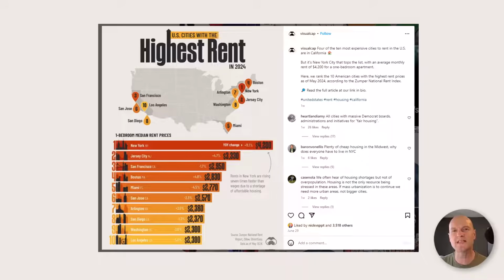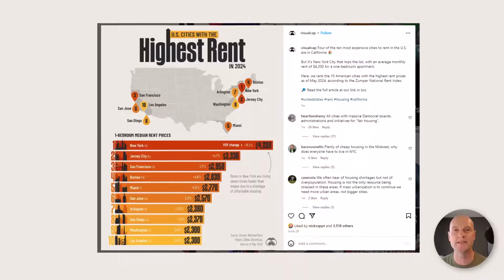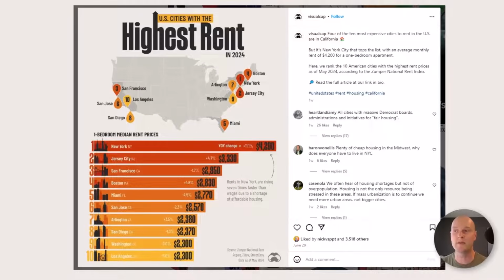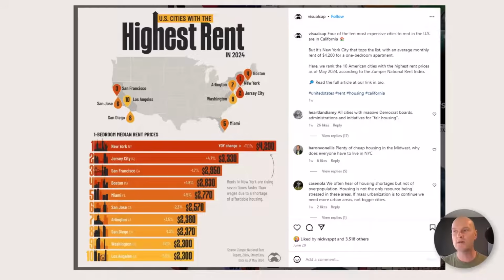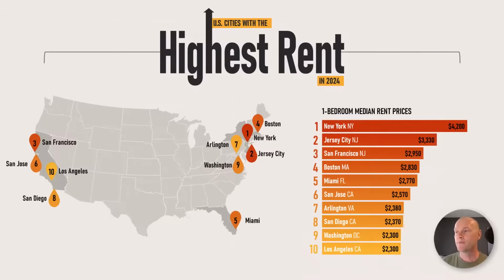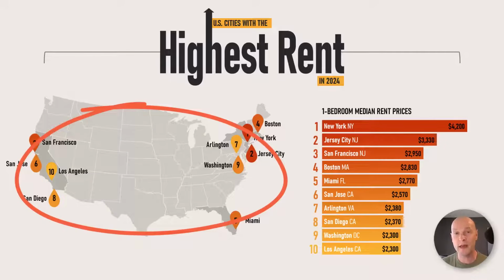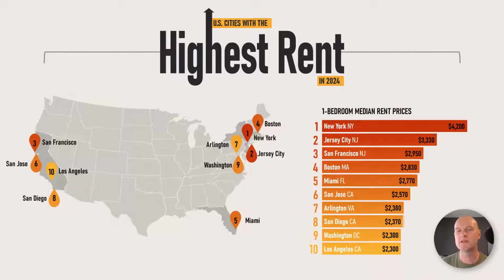How to Make an Infographic in PowerPoint 🔥 [Lesson 1 - Getting Started]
This is our introduction video for our (Re)Making an Infographic in PowerPoint series. Check out this gorgeous infographic from the Visual Capitalist (@visualcap) on Instagram. In this series we'll make a close representation of this infographic using only Microsoft PowerPoint. Follow along as we build it piece by piece! Join Spotlight Superfans for immediate access the series as tutorials are posted. One new video each week!